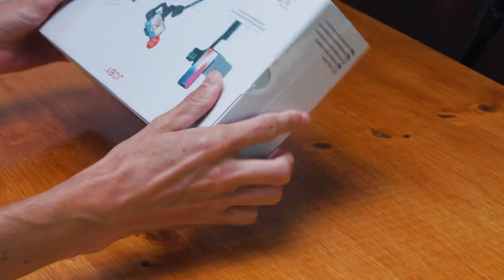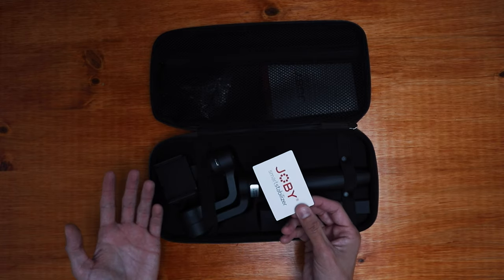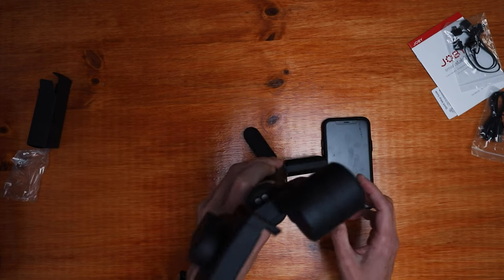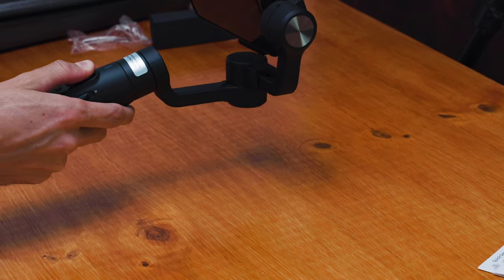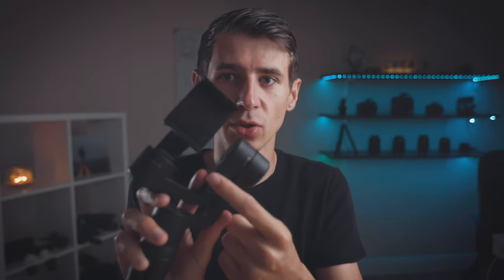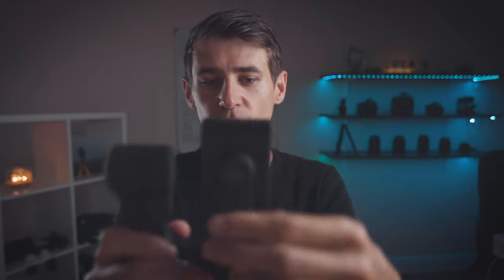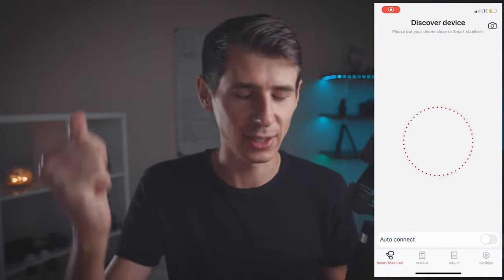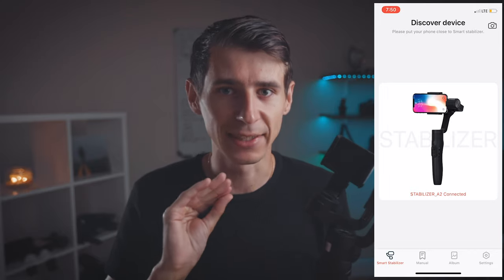Best Phone Gimbal 2020 | Joby Smart Stabilizer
Smart Stabilizer

GEAR I SHOOT VIDEOS WITH:

My Favorite Camera
All Around Everyday Lens
Wide Angle/ Vlog Lens
Macro Lens
Wildlife Lens
Joby Best Travel Tripod
Favorite camera bag
Best SD- Card Holder
Favorite Headphones
Studio/ Youtube Light
Phone Vlogging Kit
Cool Small LED Light
Video Camera Monitor
Monitor to shoot video in 10 bit!
Best Affordable SSD Drive
Best 360 camera period!
My favorite GoPro
Underwater camera case!